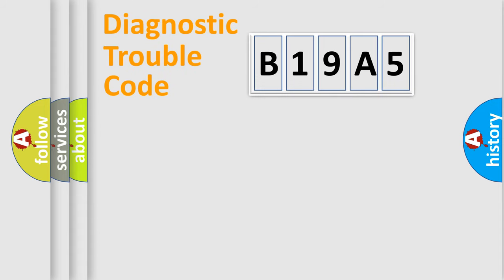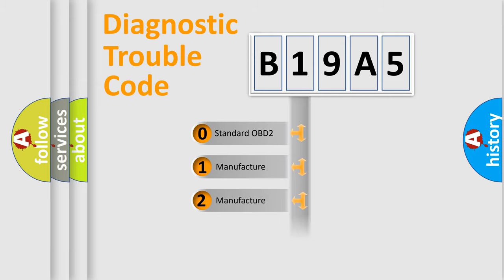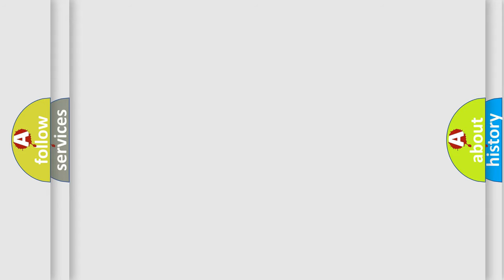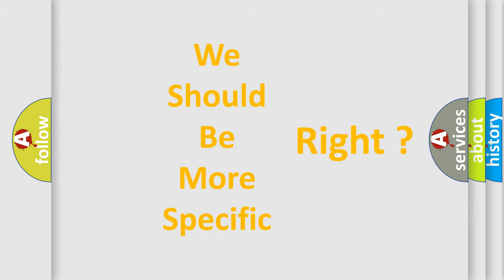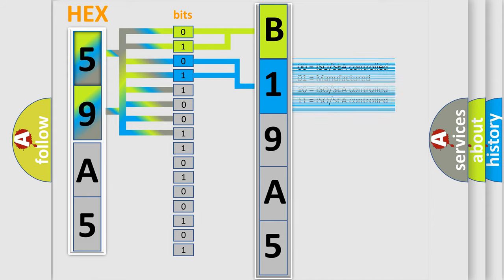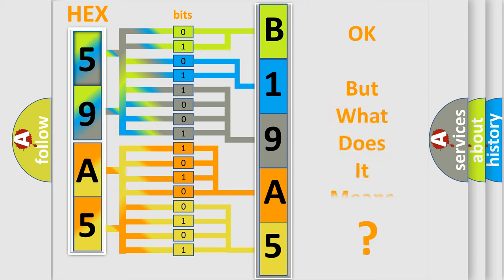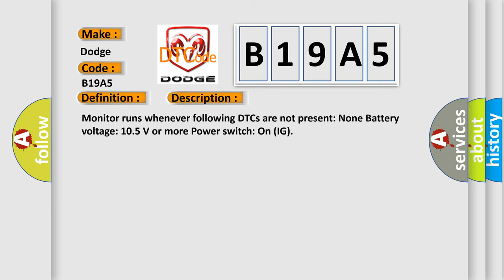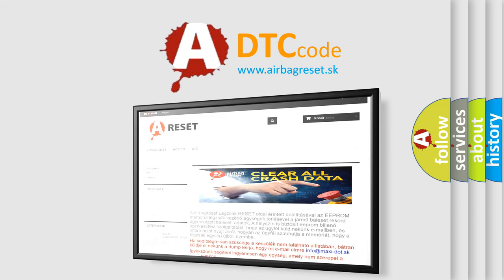DTC Dodge B19A5 Short Explanation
Contents:
0:21 Basic DTC analysis according to OBD2 protocol standard.
1:48 Insight into programming
2:58 A diagnostically understandable description of the Diagnostic Trouble Code
3:05 Basic error definition

Make
Dodge
Code
B19A5
Definition
High Speed CAN Communication Bus
Description